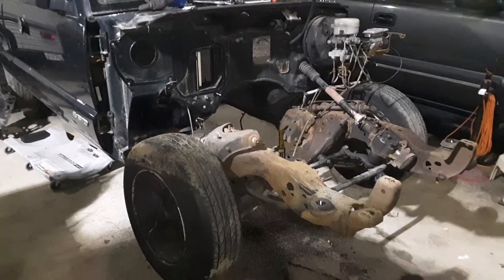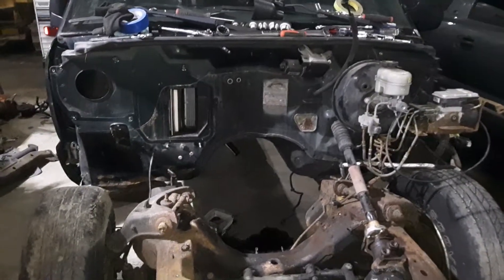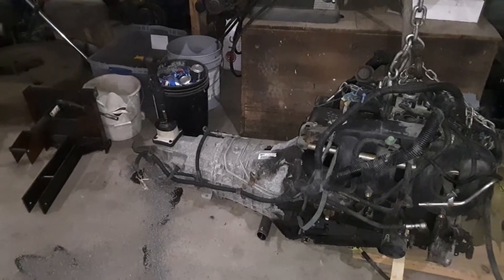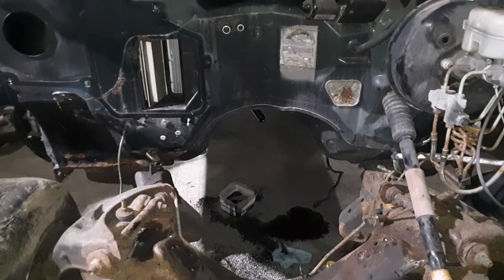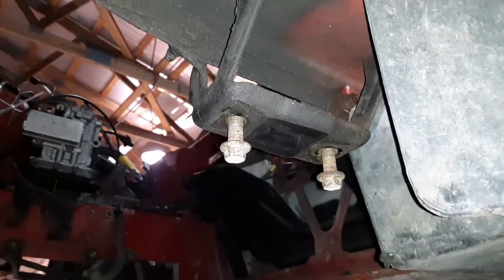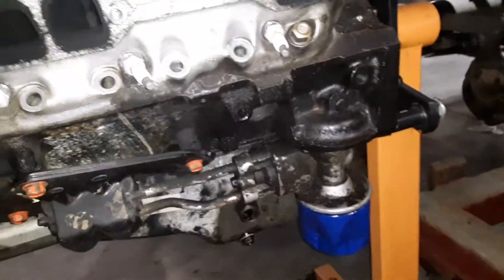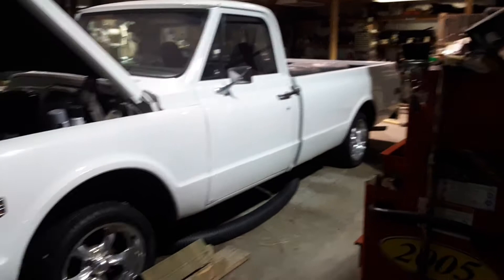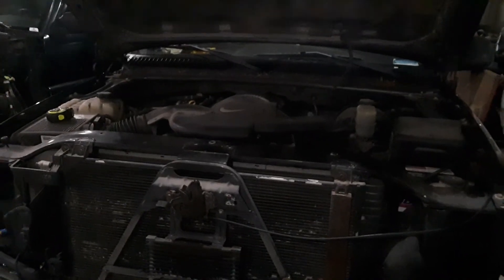LS swap s10 project part 3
This video shows the progress on the ls swap s10 project with the removal of the engine and transmission and a shop walk around of other projects